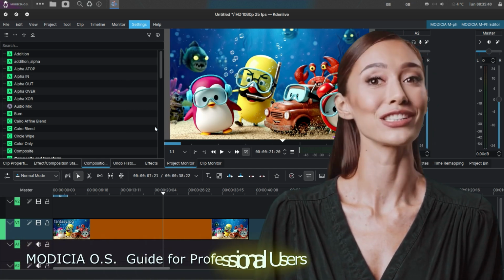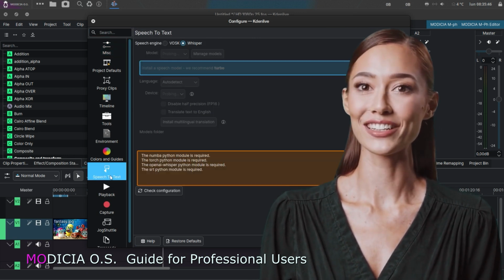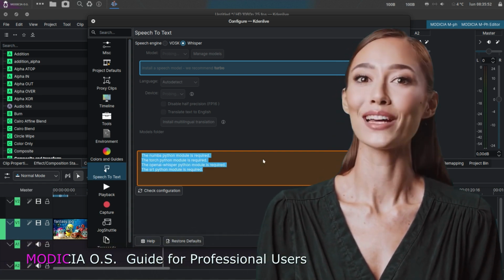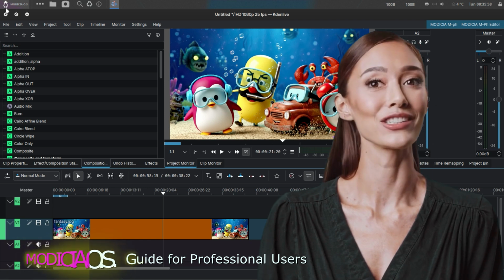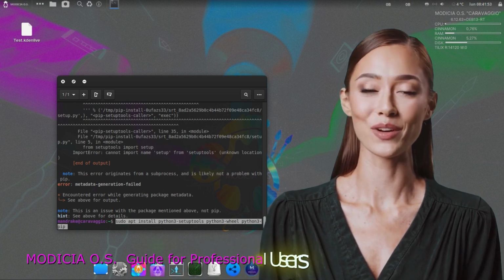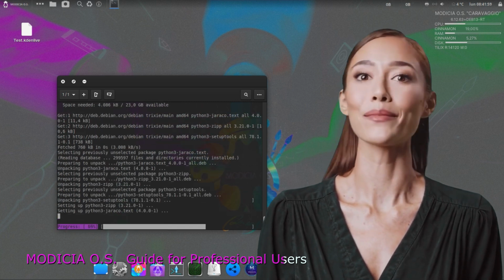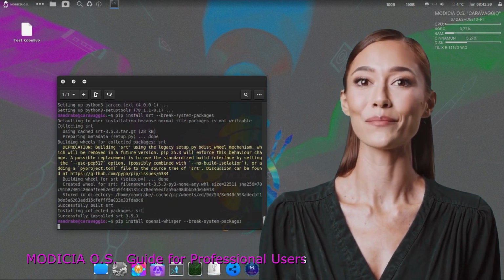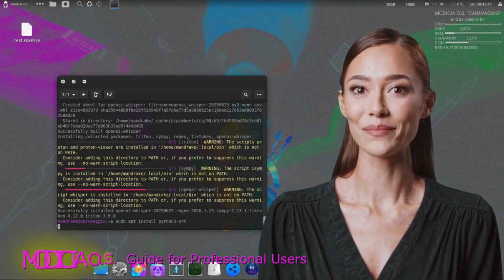Unlock Kdenlive’s AI Power: Install the Ultimate Speech‑to‑Text Engine on Linux!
Learn how to activate Kdenlive’s advanced AI Speech‑to‑Text transcription engine on Linux.
In this tutorial, you’ll install all required packages and enable the same professional setup included in MODICIA O.S., optimized with LUT plugins and studio‑grade configurations from MARIANI PHOTO & DRONE AERIAL SHOOTING.
Follow the commands below the video and transform your workflow with real professional tools — not trends or hype.